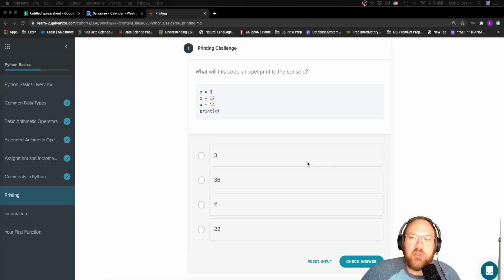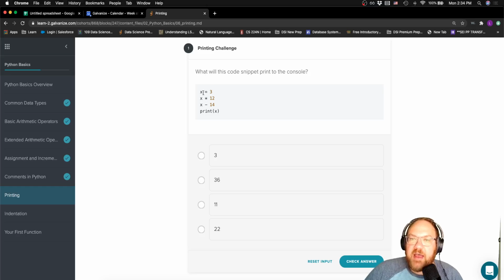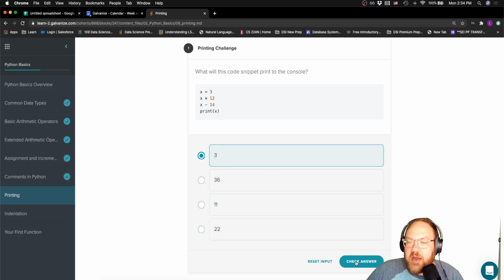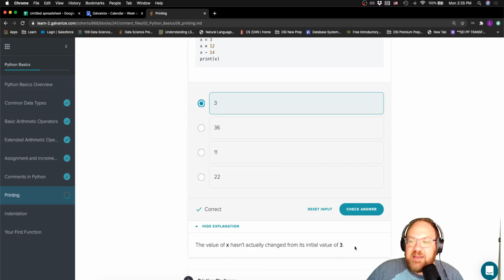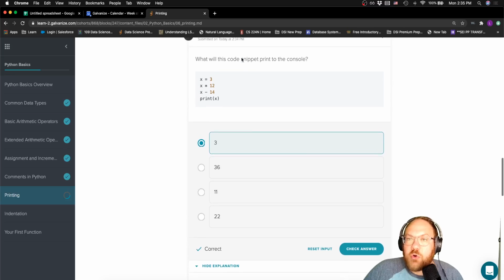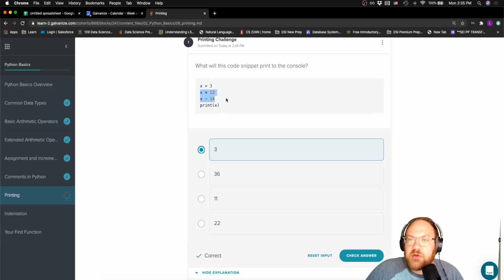Python Basics - Printing - Challenge #1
Lance Barto shows a solution to the first challenge on this